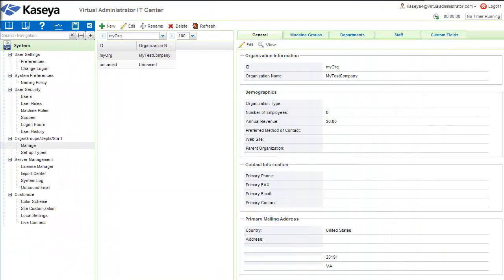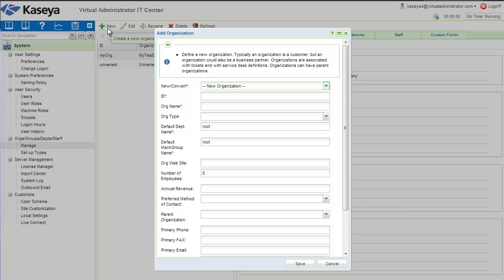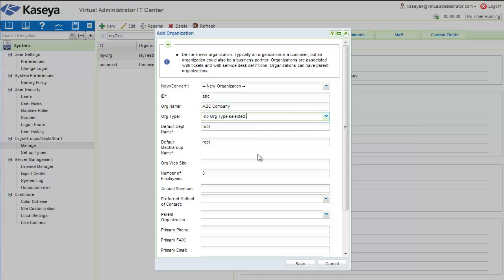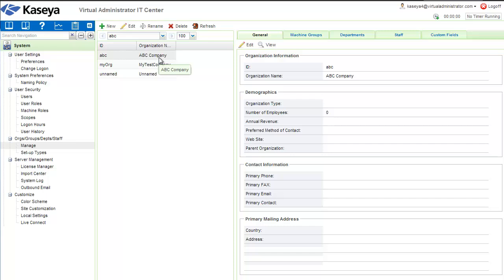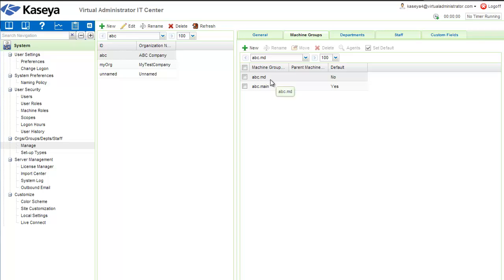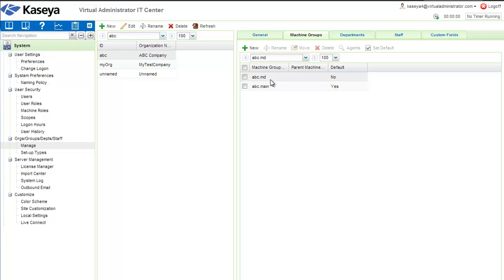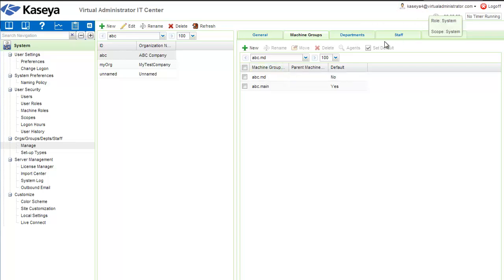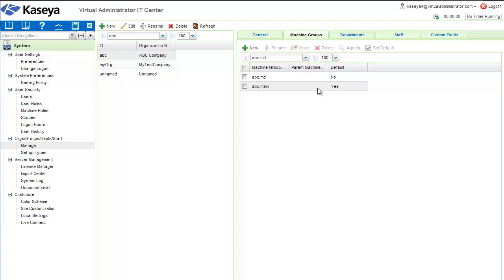Starting With Kaseya K2 - Managing Machines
Short tutorial on how to organize your machines in Kaseya.  This video covers how Kaseya manages organizations and machines and helps keep your clients organized in the Kaseya interface.  Chris Amori shares the new -Organizations- feature in Kaseya K2 and shares his thoughts on best practices.